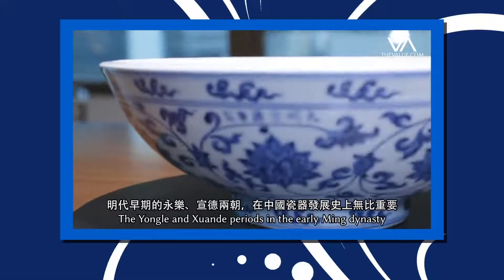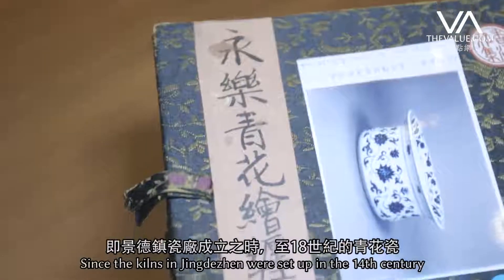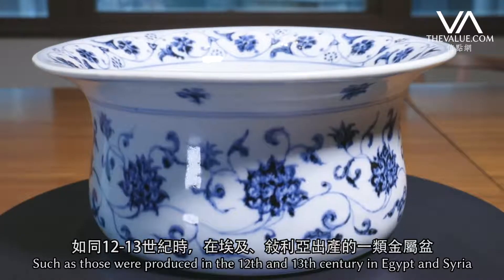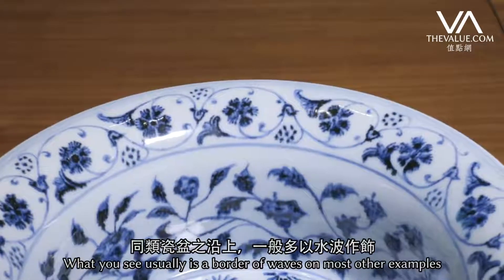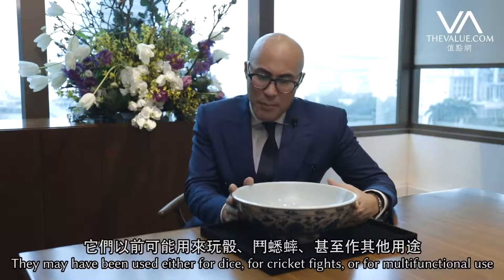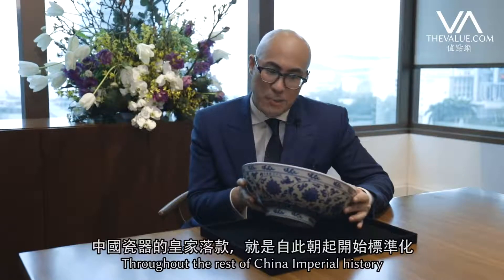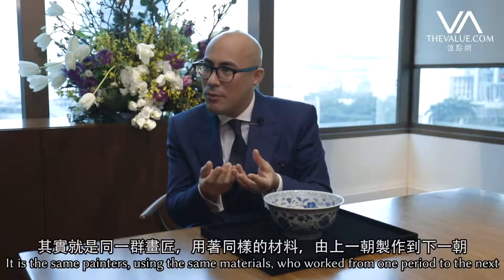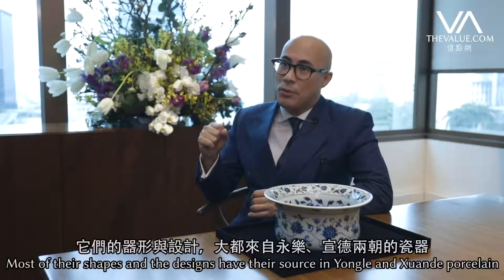天民樓藏瓷 明代最好的青花—永樂、宣德｜Nicolas Chow on Yongle and Xuande Blue & White Porcelain from Tianminlou